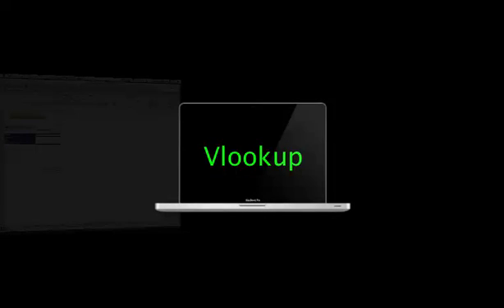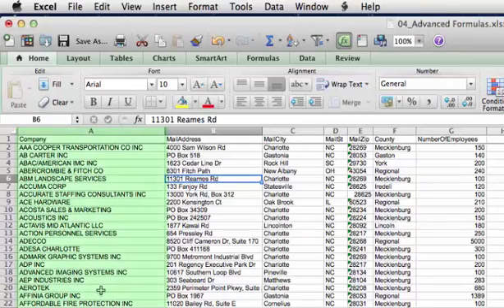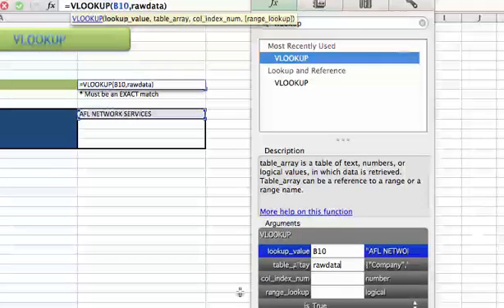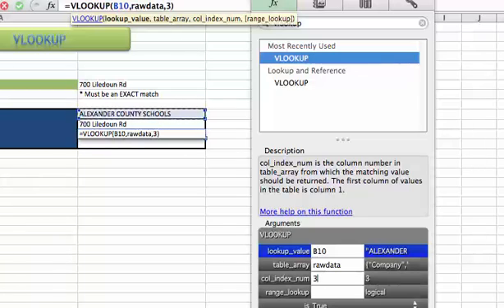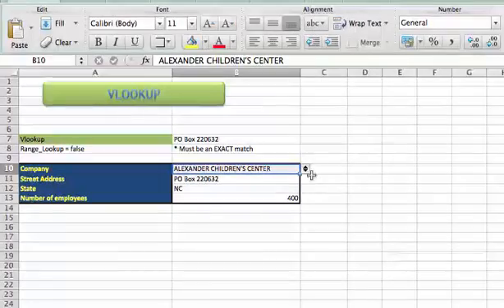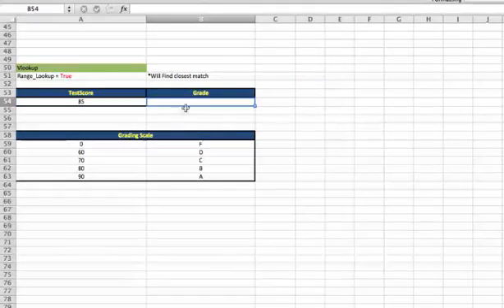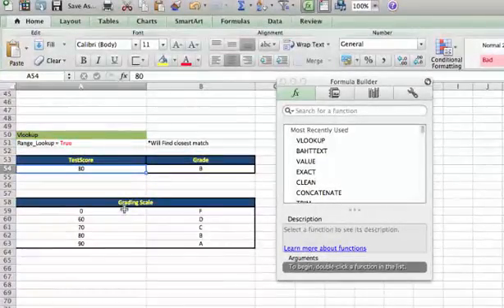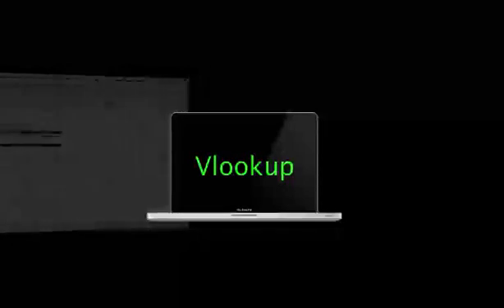Mac2011 CH04 L05 Vlookup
Probably one of the top 5 sought after skills when people are looking for someone that knows excel.  This function lets you look up values in another table.  Kind of like a mapping exercise